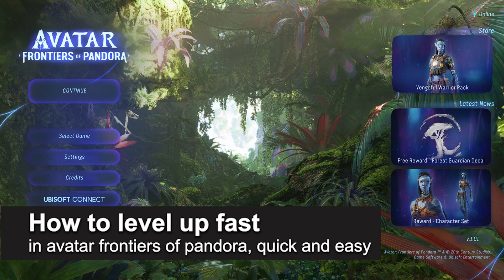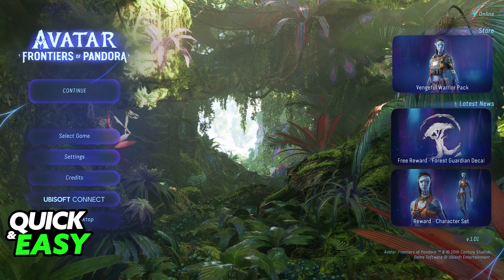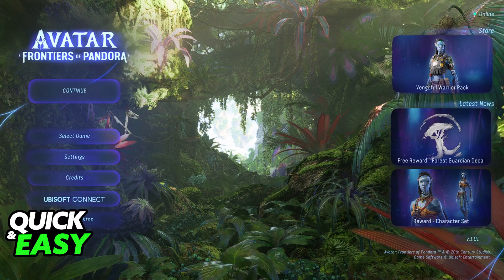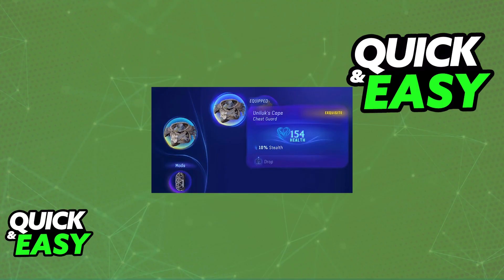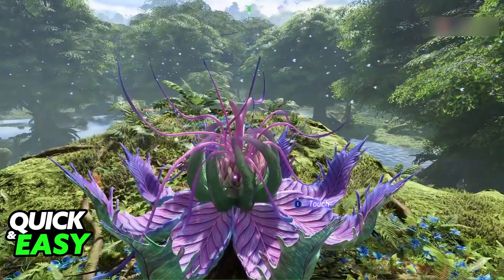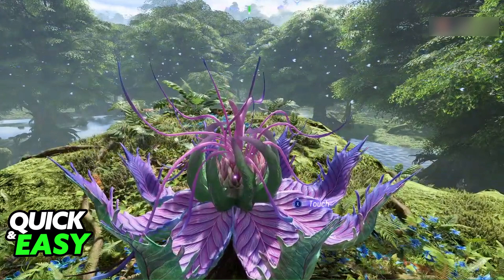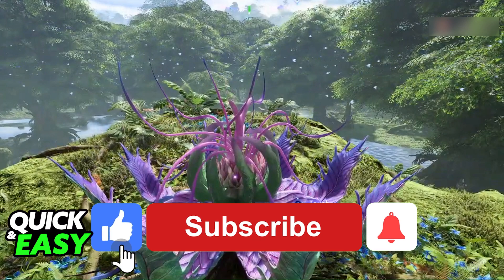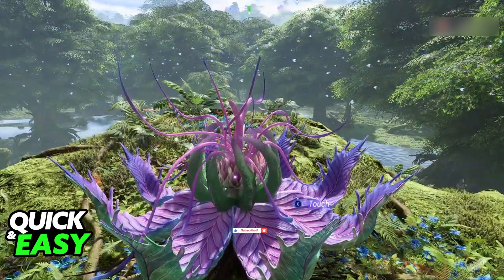How To Level Up Fast in Avatar Frontiers of Pandora 2025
I will solve your doubts about how to level up fast in avatar frontiers of pandora 2025 , and whether or not it is possible to do this.

I hope I have helped you with the video!